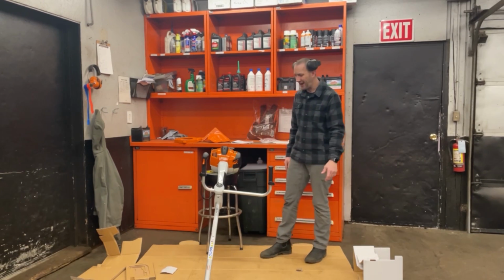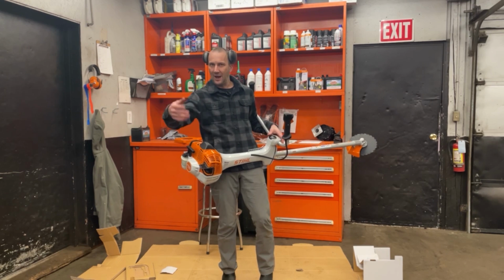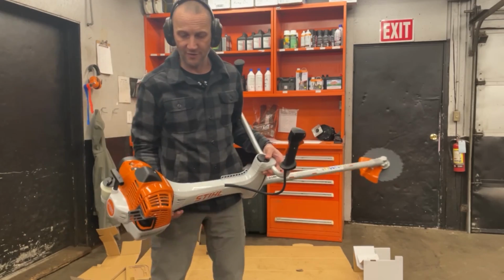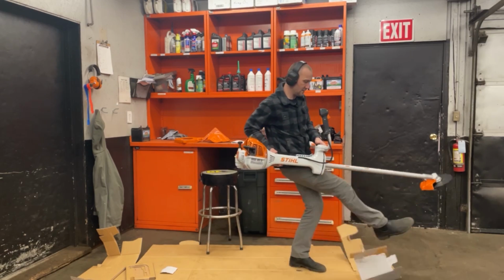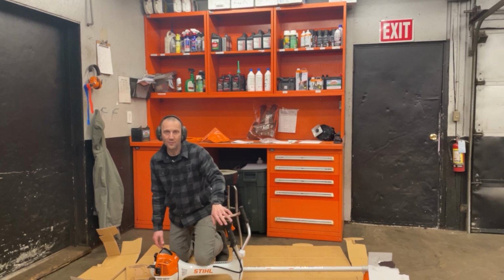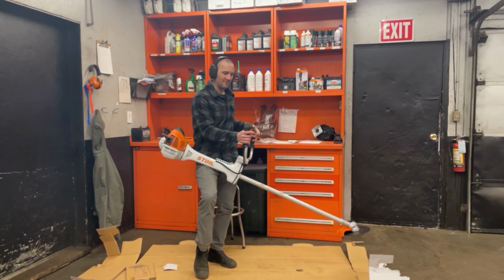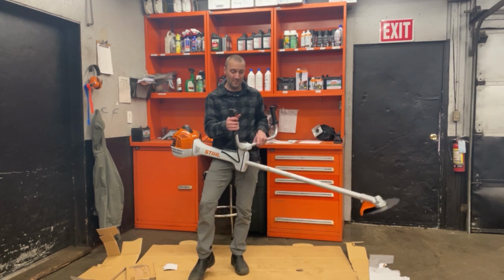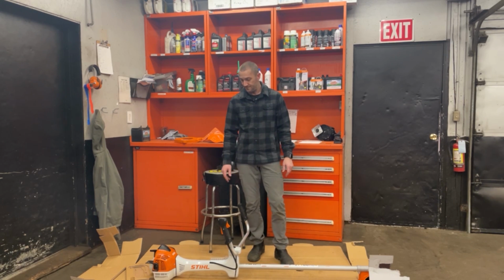First Start of the Stihl FS 561 Clearing Saw – Tips and Tricks for YOU!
Following our recent FS 561 unboxing video and analysis of parts, we’re firing up the FS 561 clearing saw for its first run! Learn how to prep your saw for running and get some tips and tricks so you can get the most out of your clearing saw.

After many years in the industry, Carl Levien decided it was time to go out on his own. The day came, April 1, 1990, when Carl and Beth Levien officially opened Carl’s Mower & Saw. With a clear goal to provide a higher level of service to Whatcom County, they opened their doors and started building a loyal following of customers. They discovered customers were refreshed by the quality of service available to them. Over the past 30 years we have continued to refine our services and provide the top equipment in the industry.

(~~~KEYWORDED DESCRIPTION~~~)

◼️ WANT MORE TIPS?